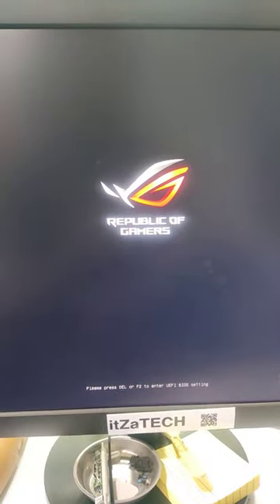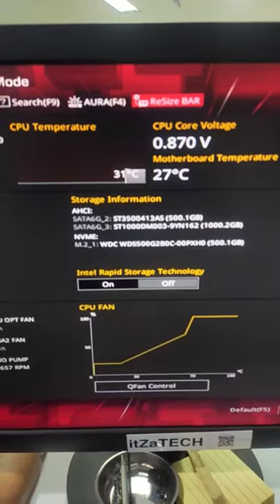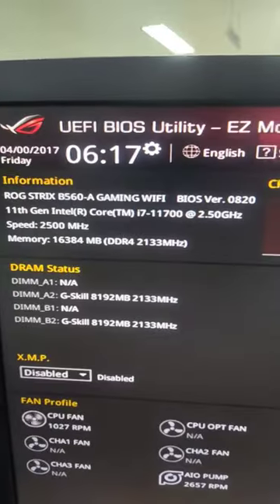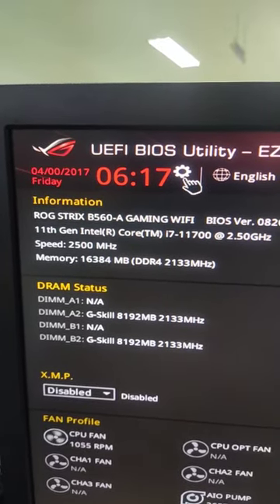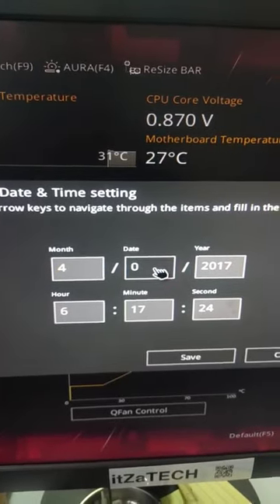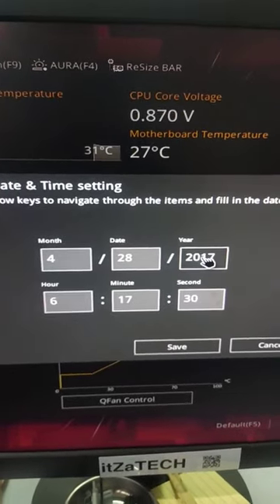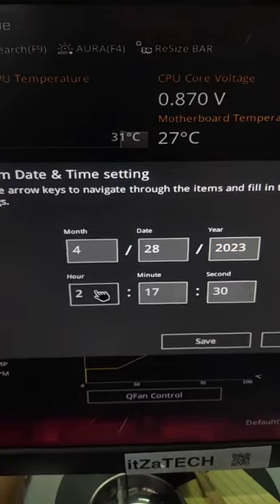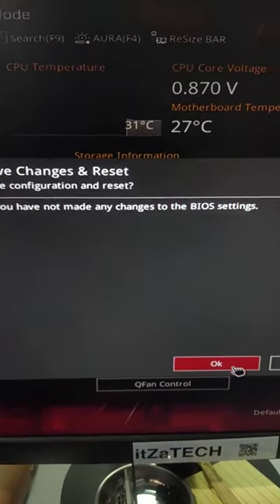FIX BlInitializeLibrary Failed